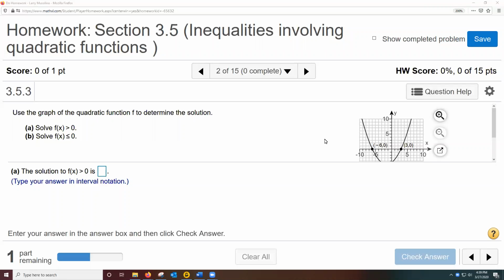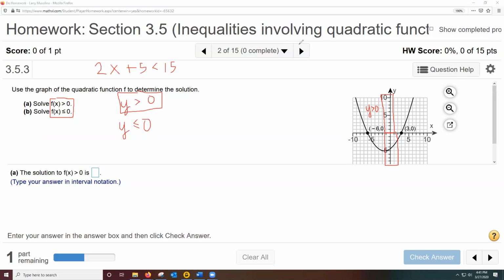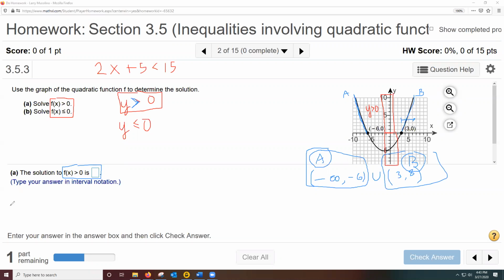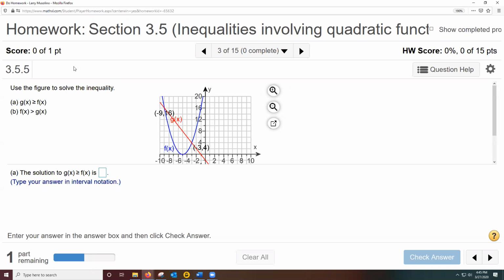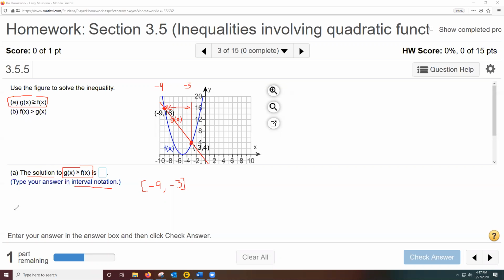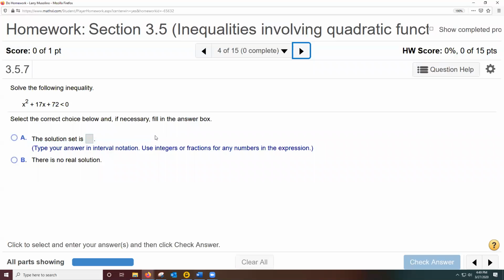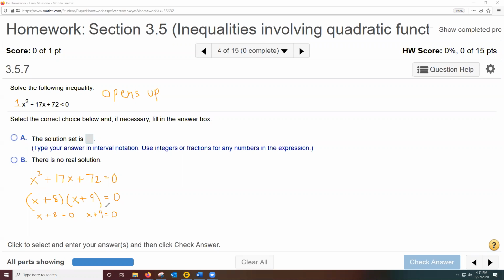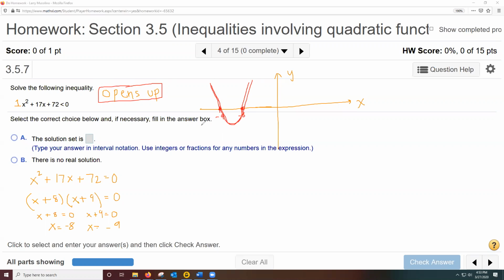Section3 5 Quadratic Inequalities